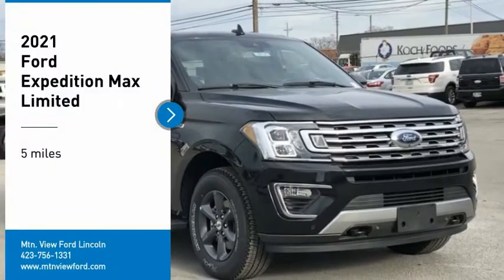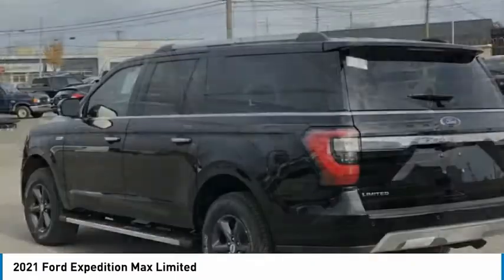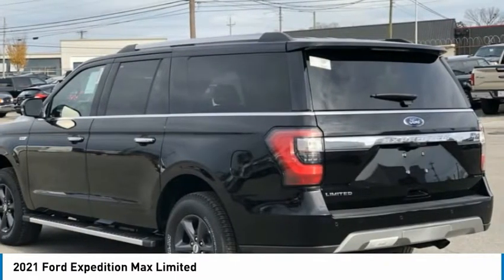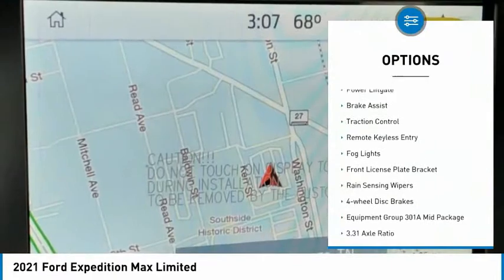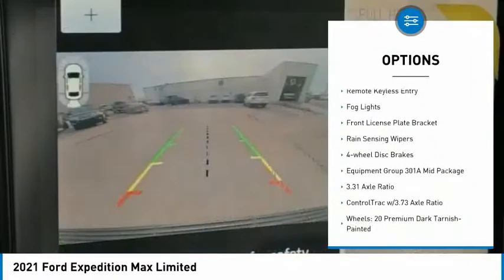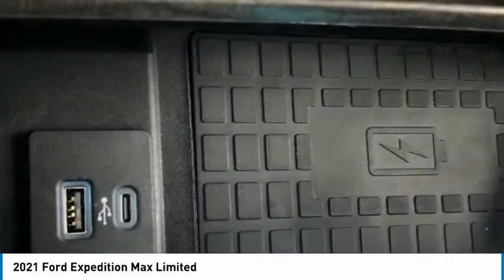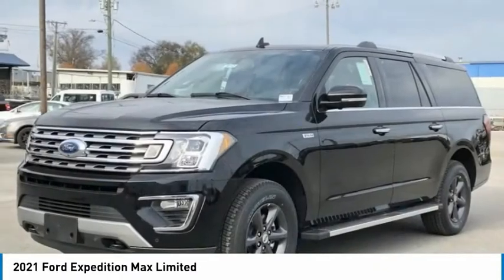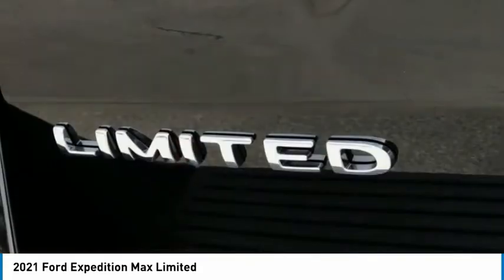2021 Ford Expedition Max Limited in Chattanooga M6712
2021 Ford Expedition Max Limited